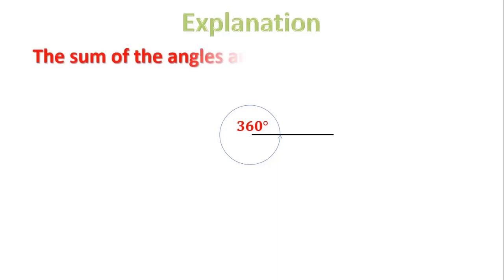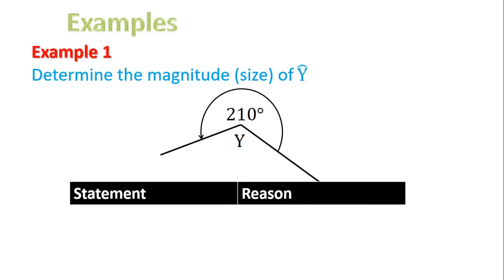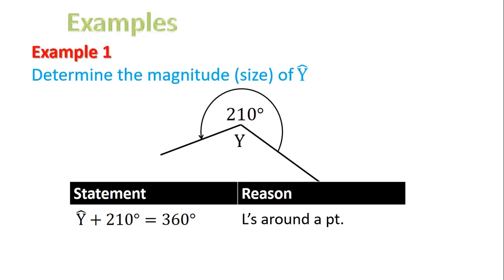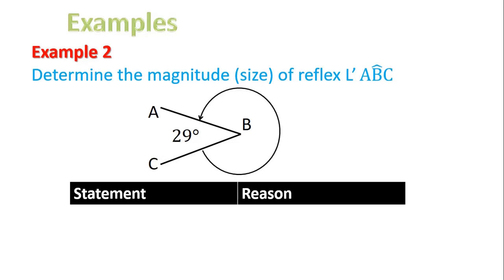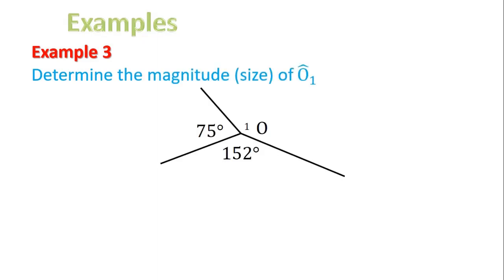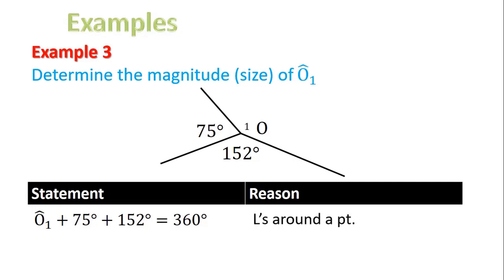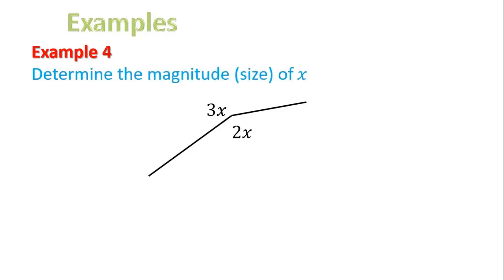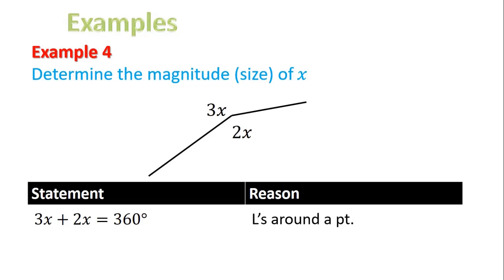Angles around a point - Straight Line Geometry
This video deals with The sum of the angles around a point.  There are 4 examples.